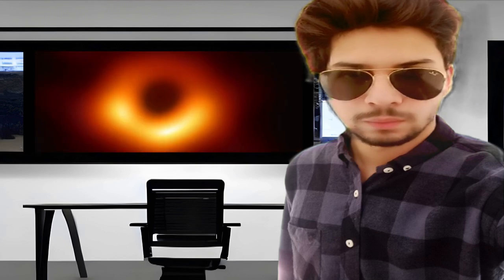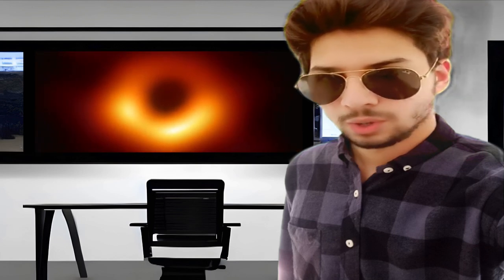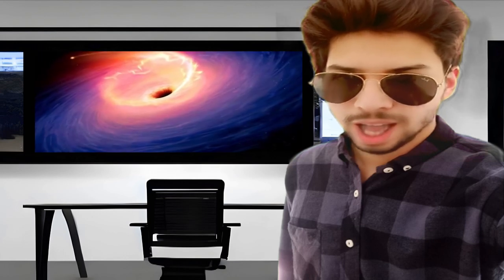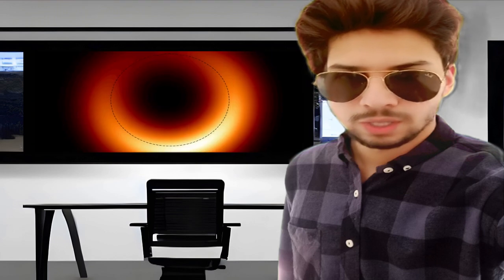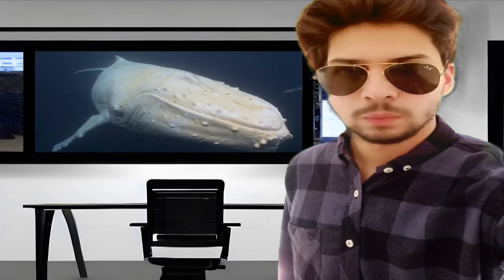Mind-Blowing Scientific Breakthroughs: Unveiling Four Astonishing Discoveries!